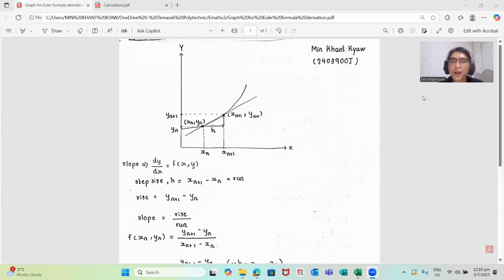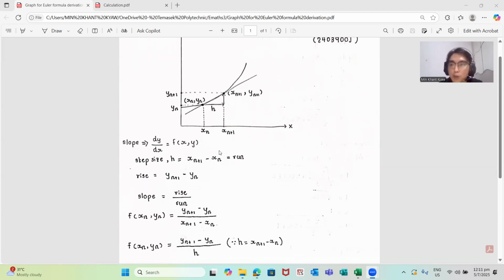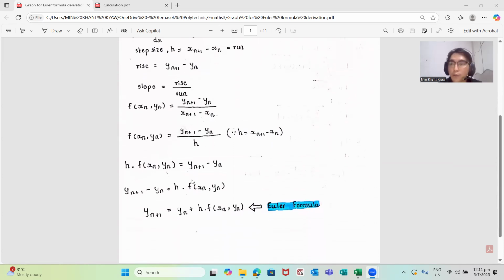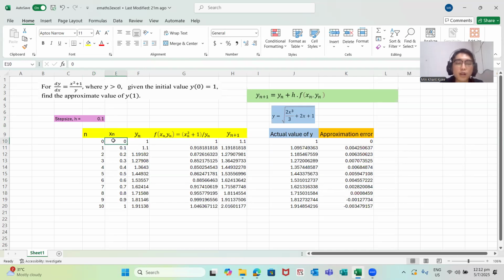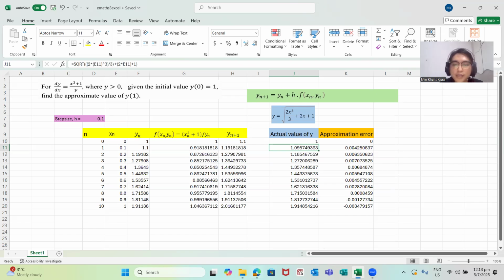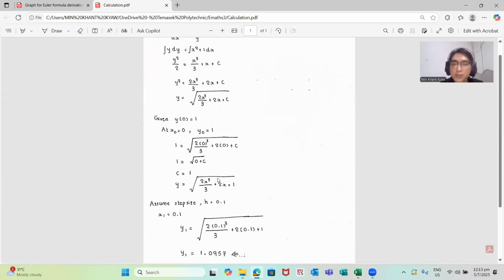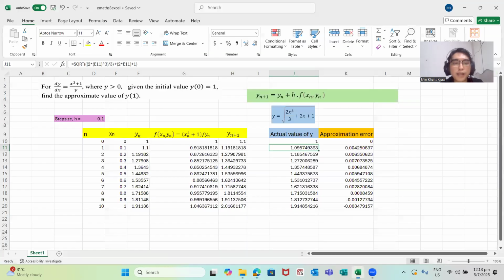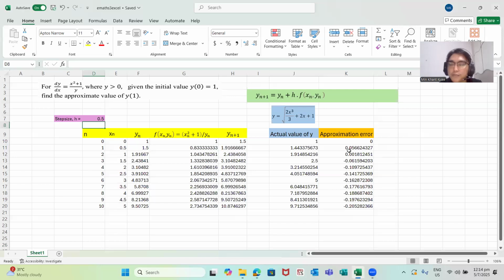Engineering maths 3 assignment ( Euler's Method)